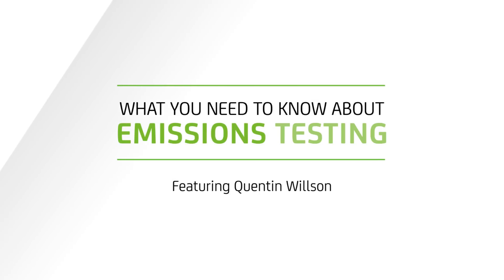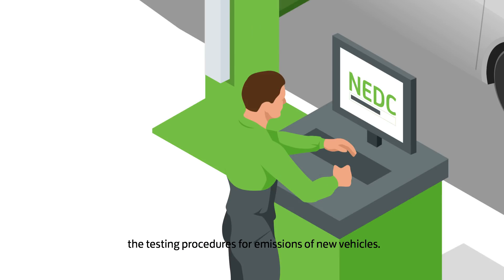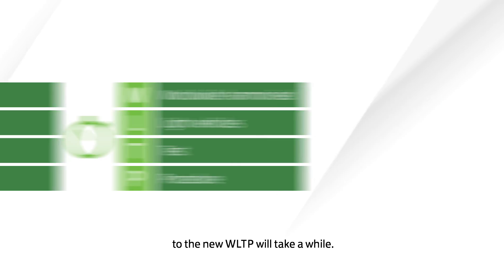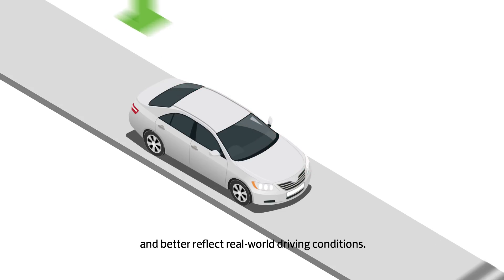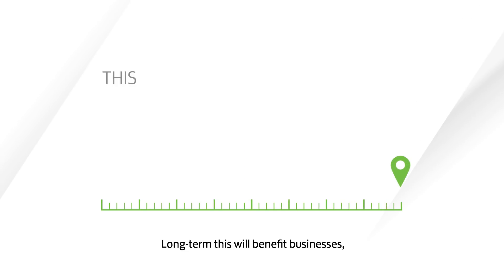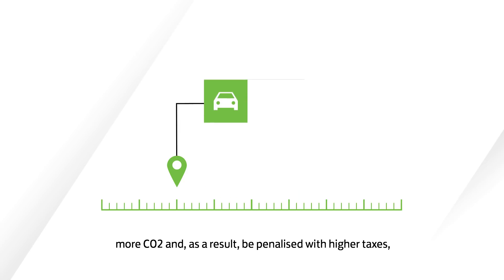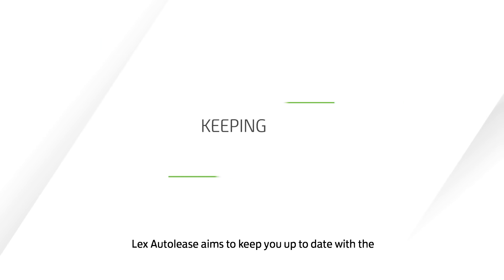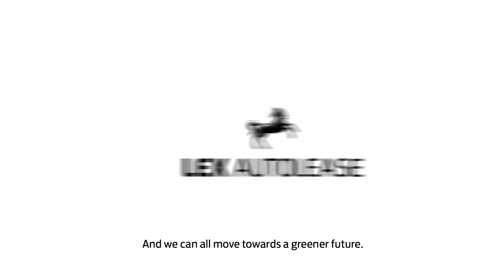Vehicle Emissions testing: what you need to know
As the testing procedures for emissions of new vehicles are updated, here's our summary of the Worldwide Harmonised Light Vehicle Testing Procedure (WLTP) and what it could mean for you.